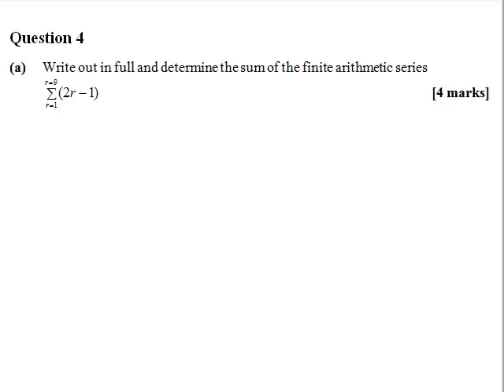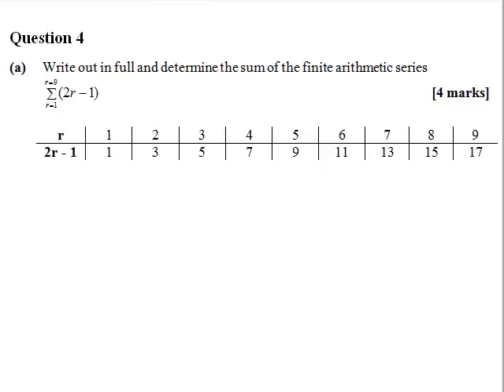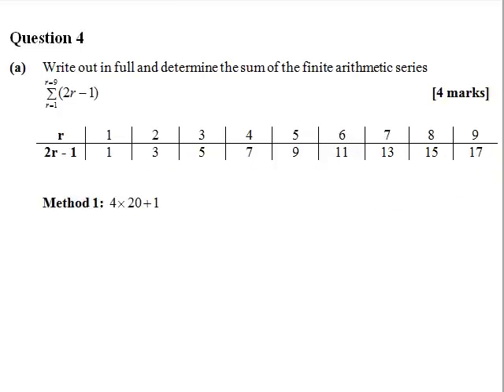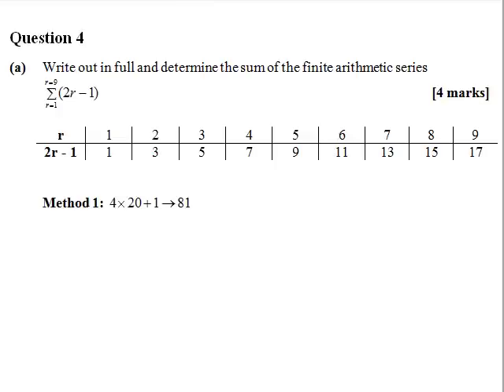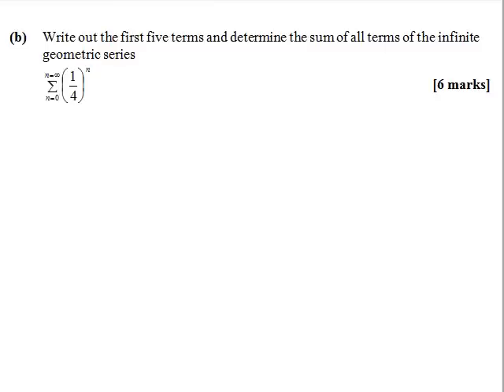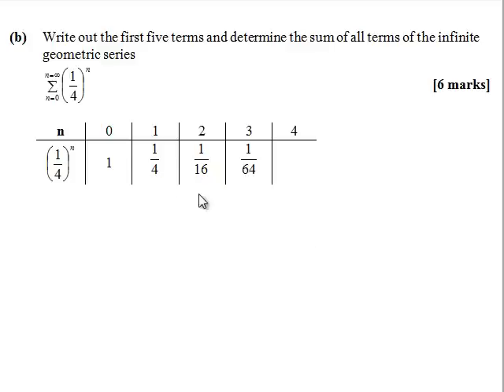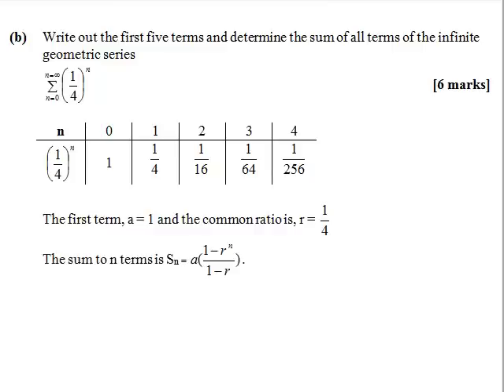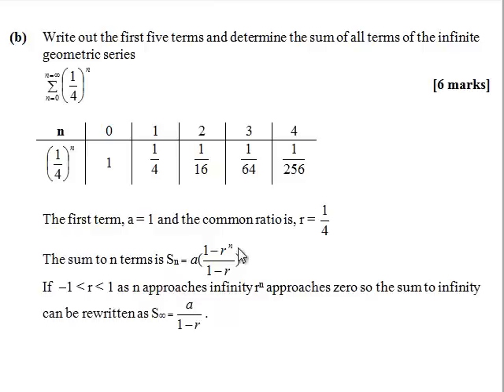Exam Jan 2013 Question 4